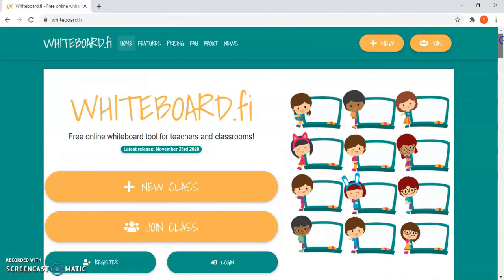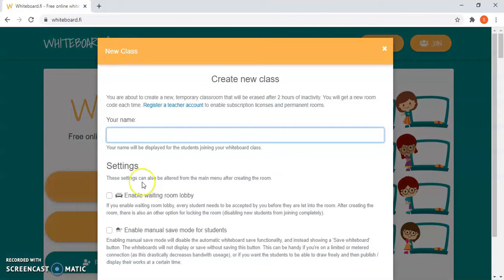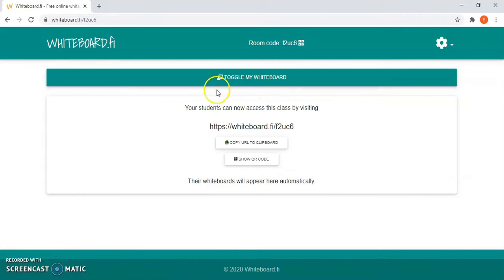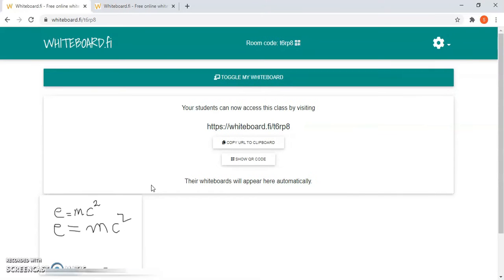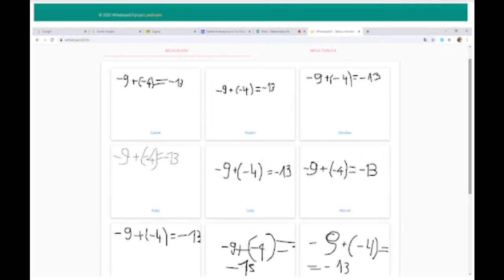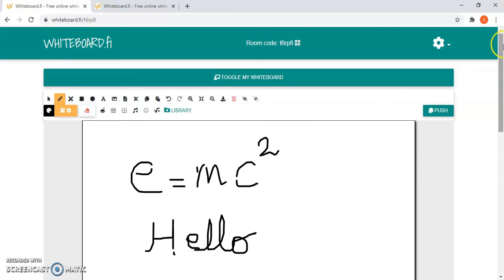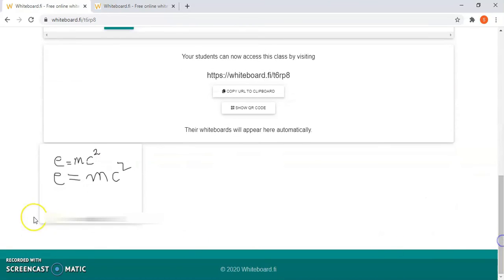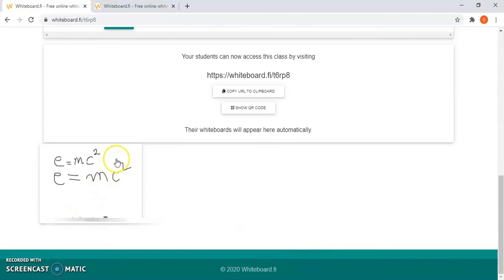Virtual classroom | Using shareable whiteboards with students | Online teaching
This video is about this awesome tech tool called Whiteboard.fi is a simple tool that can be used instantly. Create a class and let your students join, using a link, room code or QR code.

Everyone will get a digital whiteboard, where they can draw, write text, make notations on images, add math equations, and more!

You as a teacher see all your students' whiteboards in real time, so you can follow their progress, while the students only see their own whiteboard and the teacher's.

Whiteboard.fi is an instant formative assessment tool for your classroom, providing you with live feedback and immediate overview over your students.

Engage your whole class, include every student and let everybody answer - including the shy students or students who normally wouldn't bother to answer!